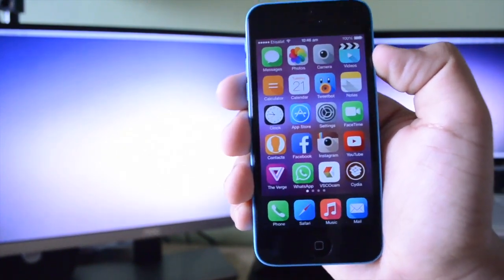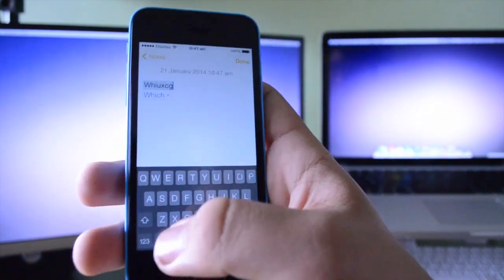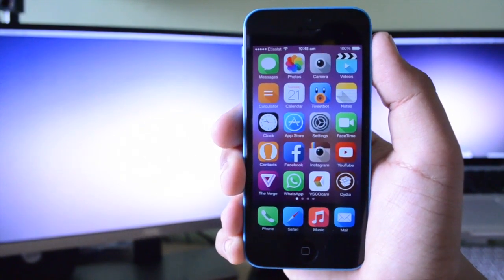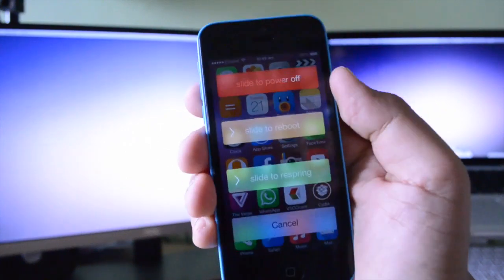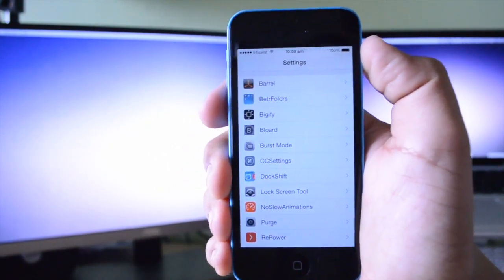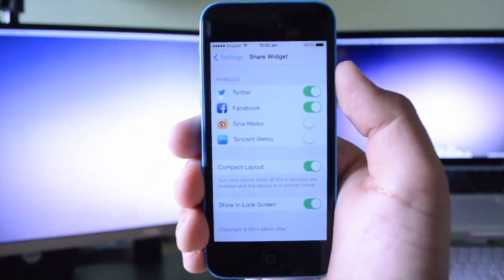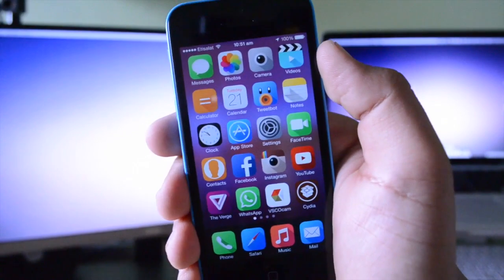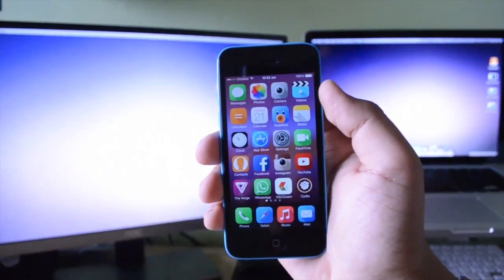Top Cydia Tweaks for iOS7 Ep. 4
Hey guys, I'm back with another exciting iteration of 'Top cydia tweaks for iOS7'. Enjoy!